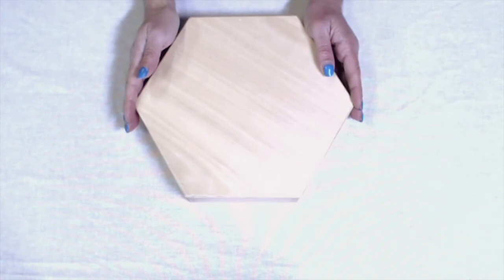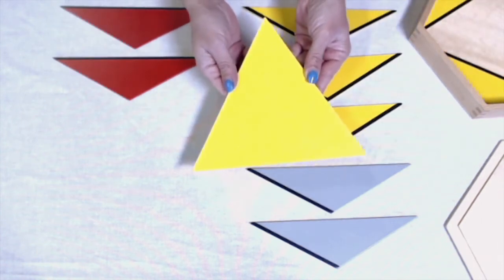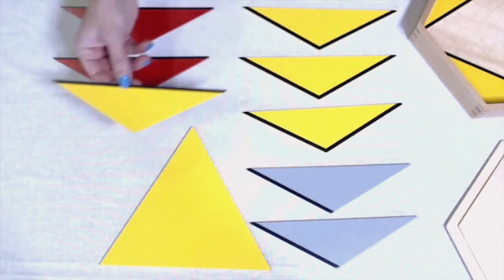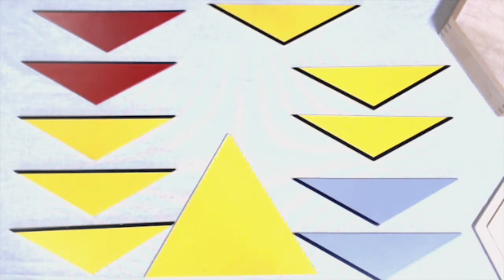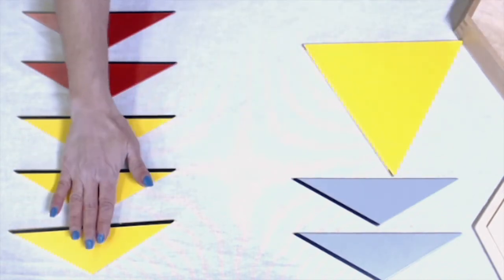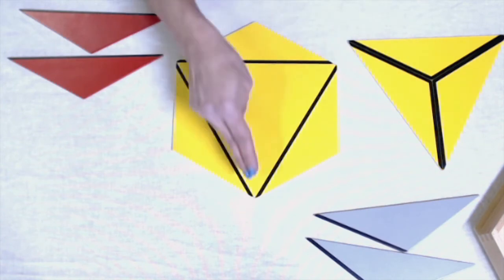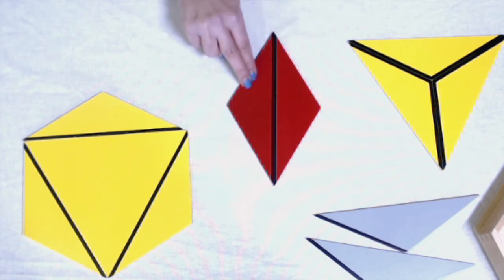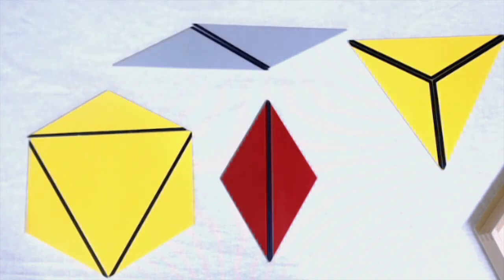Understanding Geometric Objects with Large Hexagon Box - A Sensorial Lesson | Primary Level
This sensorial lesson is designed for 3 to 6-year-old children. It introduces the child to a large hexagon box of constructive triangles.

The large hexagonal box contains different constructive triangles like equilateral, obtuse and isosceles, of different sizes. These shapes when combined, form different geometric shapes like a parallelogram, rhombus, hexagon, etc.

This video lesson allows the child to understand the form and shape of different geometric objects. It helps in developing a child's muscle memory, order, and concentration. Such activities enable the child to practice fine motor skills and hand-eye coordination.

Invite the child to learn how to make different shapes with triangles. This practical method is a fun and innovative way to help them get a better understanding of geometry concepts.

Video Created by: Joanne Shango